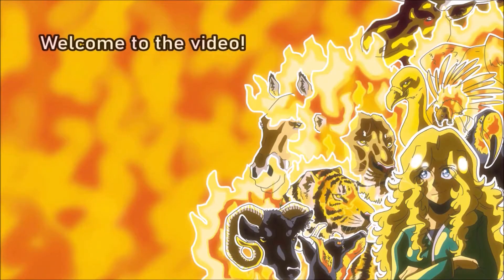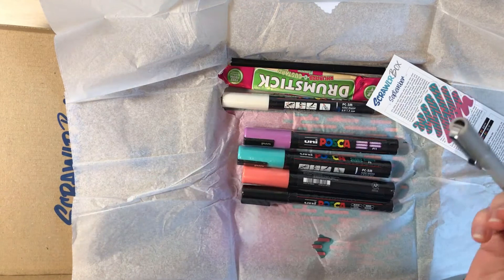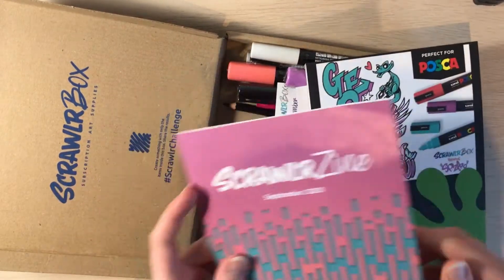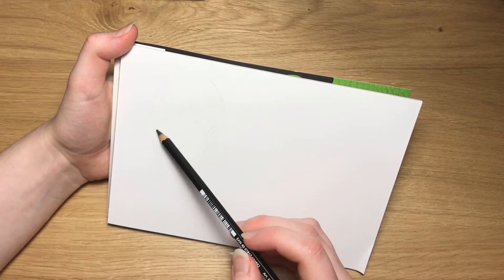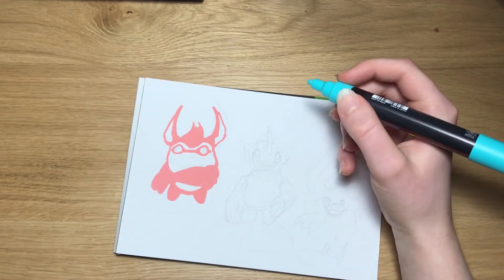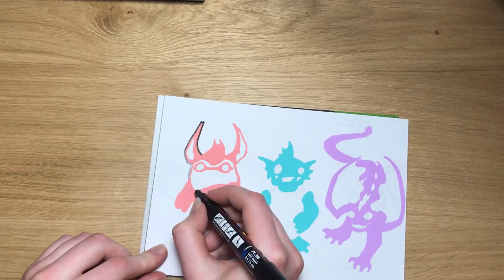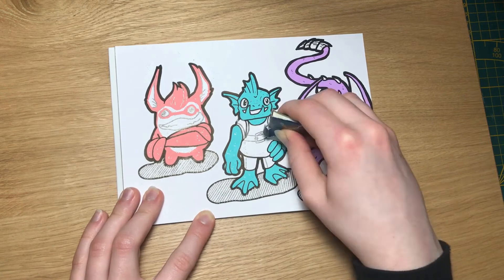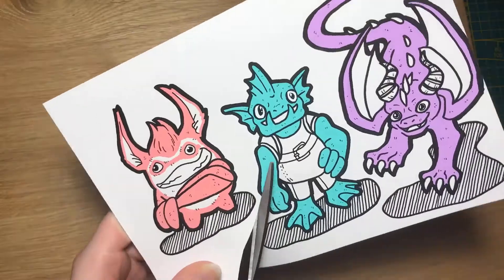SCRAWLRBOX AND SKYLANDERS?? | Scrawlrbox Unboxing | SaskiaSketches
Hey everybody, it's SaskiaSketches! I really hope you enjoy this new video, I worked really hard on it! ~SaskiaSketches